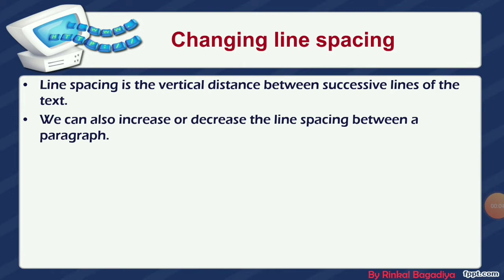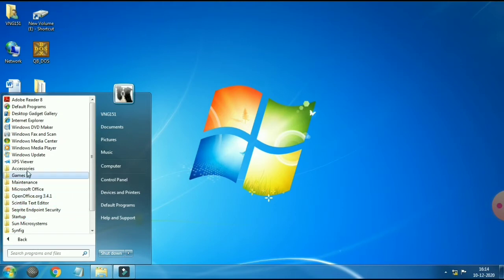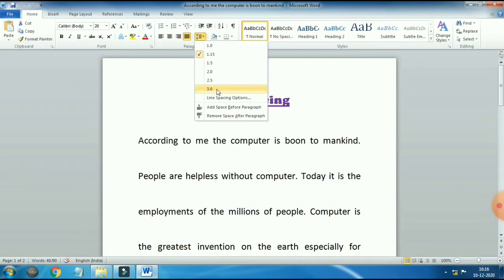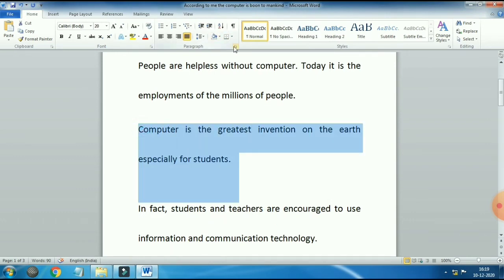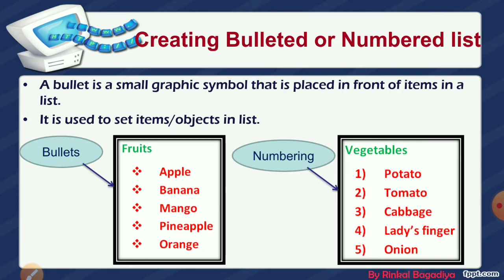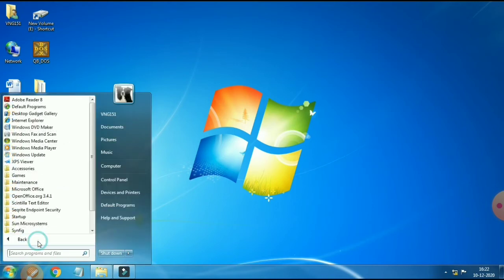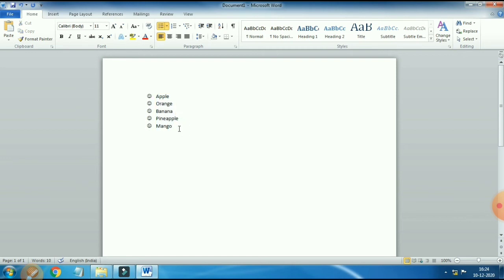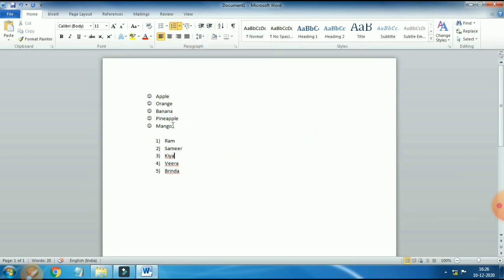Computer for Class 4 | Ch: 6 Formatting a Document (Part-5) By Rinkal Bagadiya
In this class we will learn to change  line spacing and bullet & numbered list in MS Word 2010.